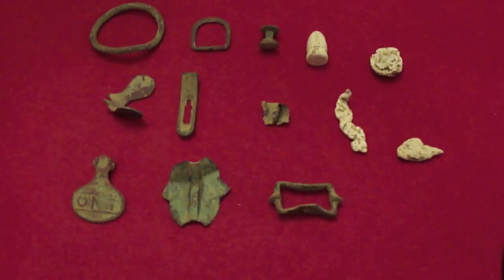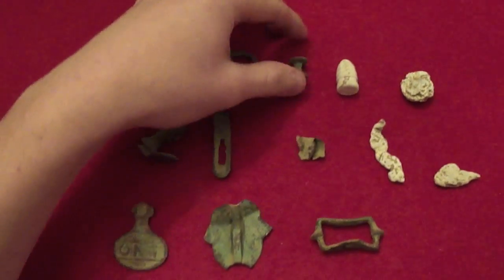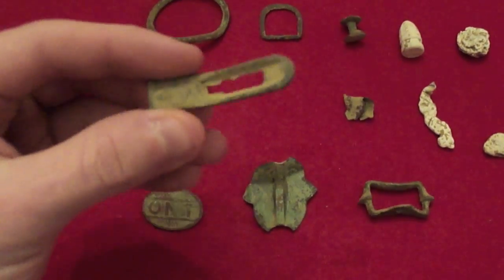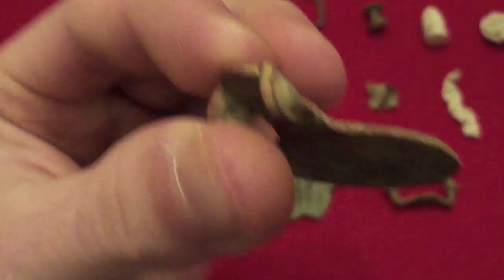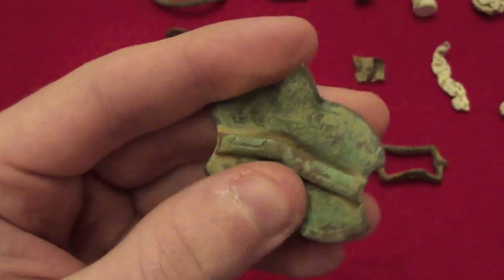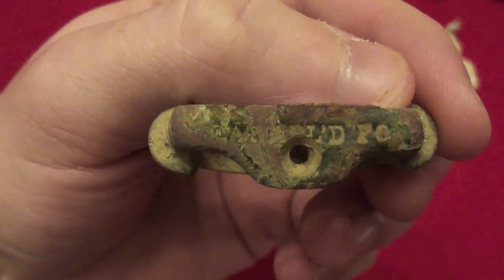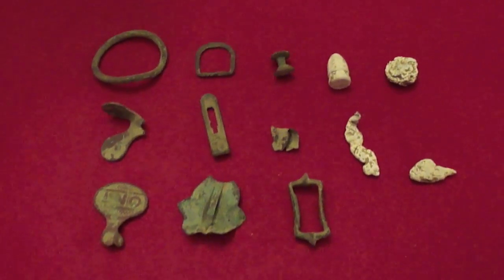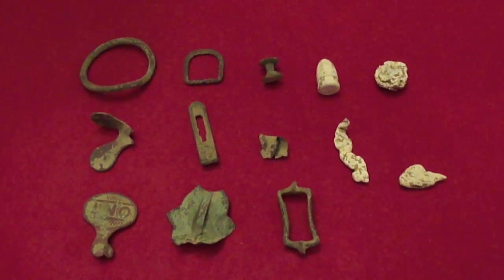January 2nd Relic Finds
These are the finds from the previous video (Episode 7)